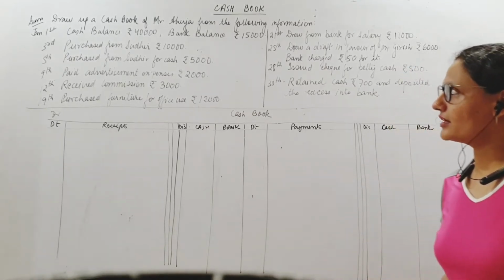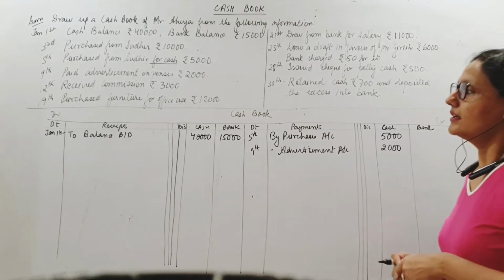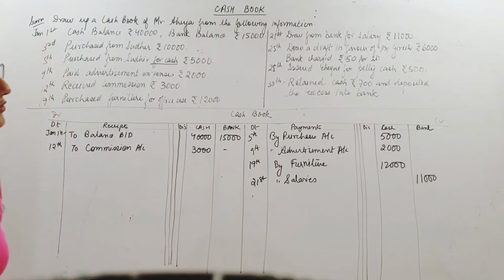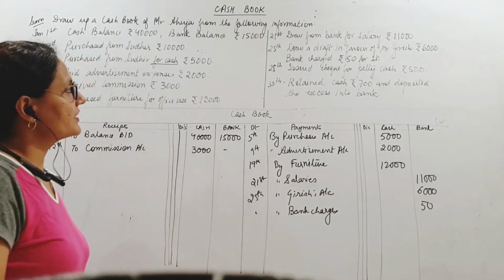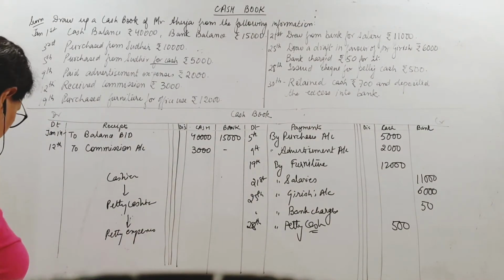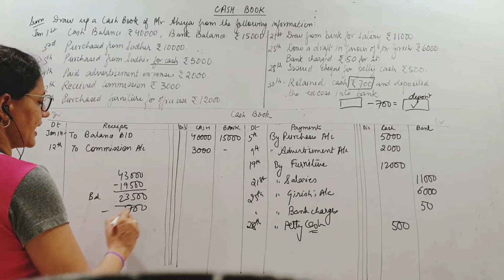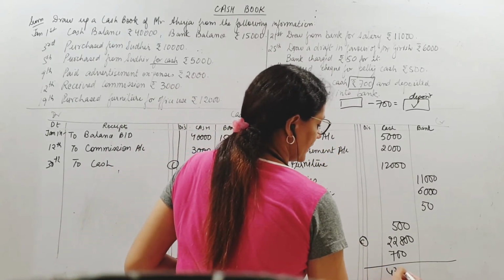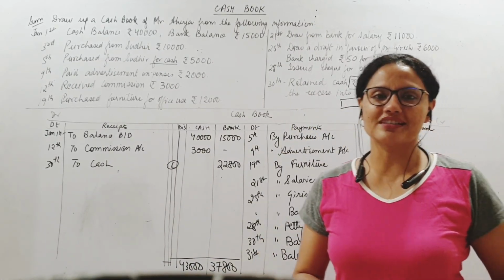Class 11 Accounts Cash Book Part IV # excess cash deposited into bank